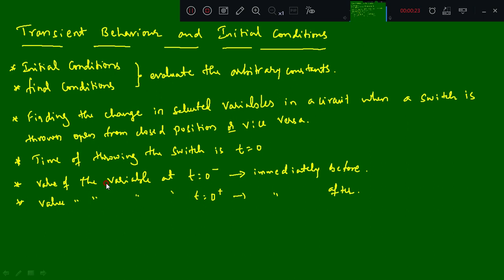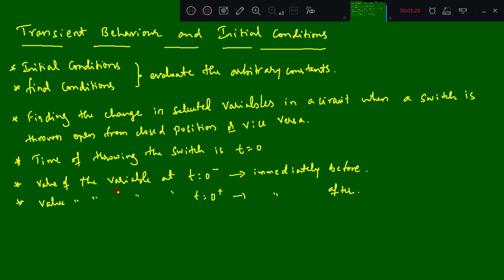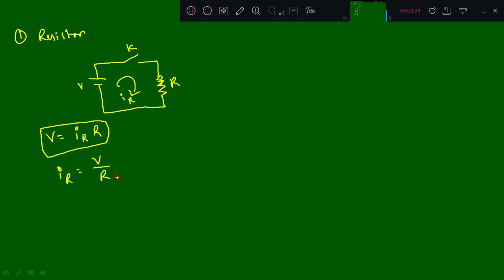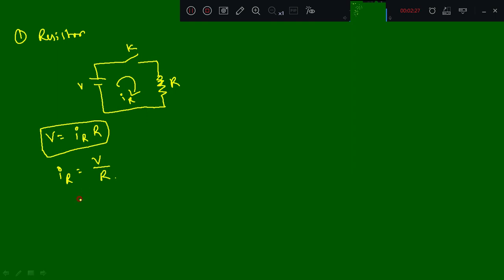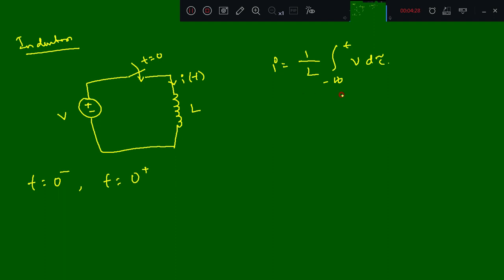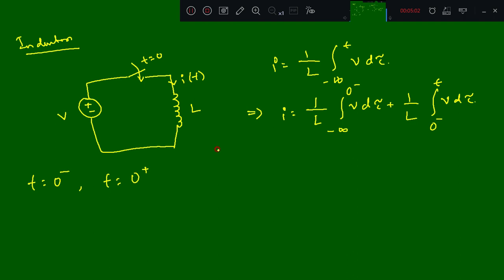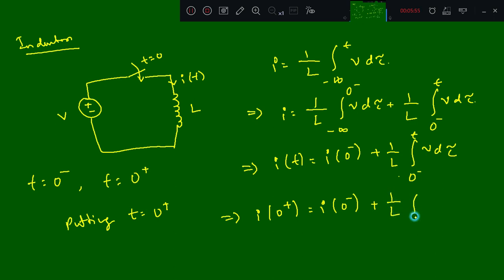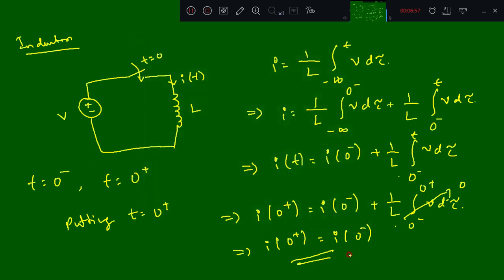JCEECE 18EC32 PROF PRASHANT H/ PROF RAVI K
TRANSIENT BEHAVIOUR AND INITIAL CONDITIONS